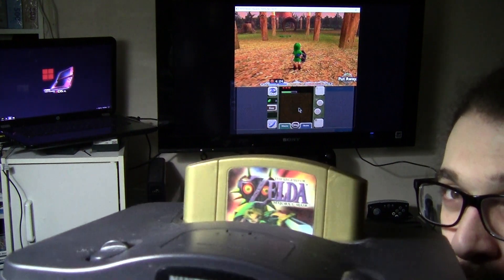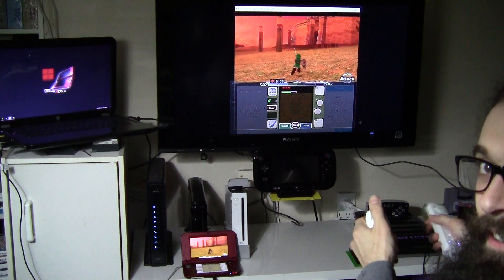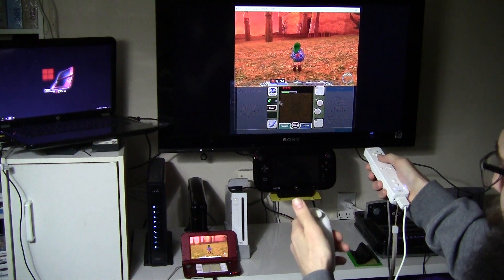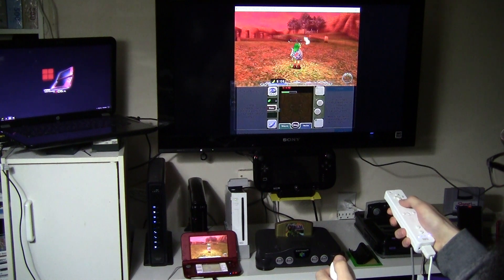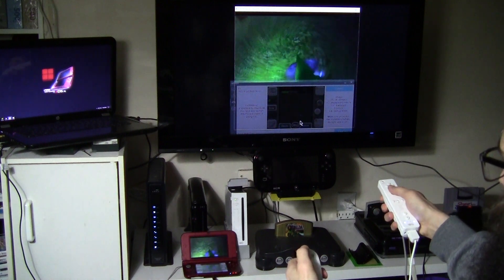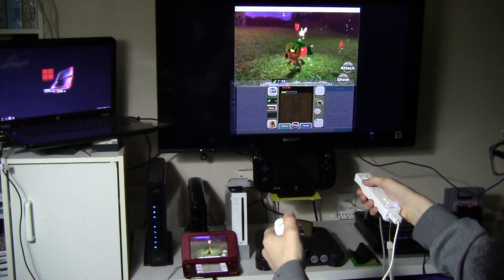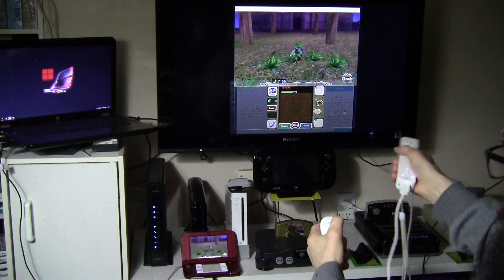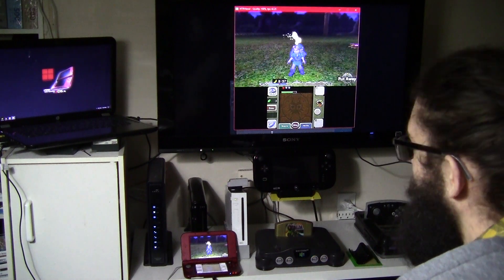Majoras Mask 3DS on TV + Twilight Princess Wiimote Controls + IR TouchPad on TV = 3DSwitch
DEMO FOR "KIT-KAT" 3DS Video Streaming + InputRedirect: Using Zelda Twilight Princess + Skyward Sword Controls. TOUCHPAD WORKS WITH WIIMOTE! ⬇ Tutorial ⬇

⏬DOWNLOAD FILES FOR YOUR COMPUTER HERE 📁 ⏬

I'm using [InputRedirectionNTRClient.exe] + [GlovePIE] + NTR CFW, to map the Wiimote Controls WIRELESSLY to my n3DS.

Make sure to Bookmark:
for the latest in 3DS News & Written Tutorials
for the latest Official 3DS Firmware From Nintendo + Exploits

Perks For Donating:*
- Donators will get a Custom "Legend" Role on the Discord to show they Supported
- Help us get: Better Equipment and Pay Streaming costs to give you Better Videos!